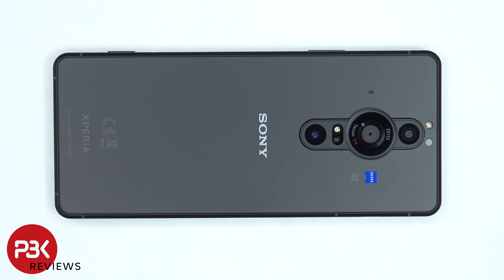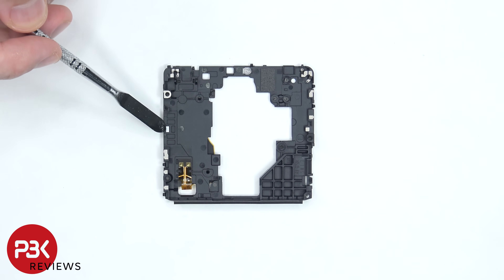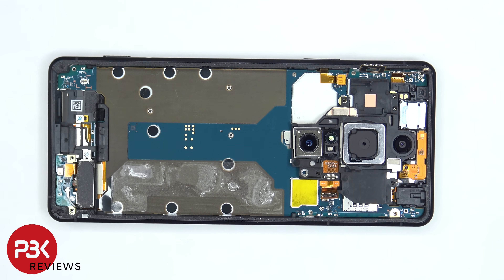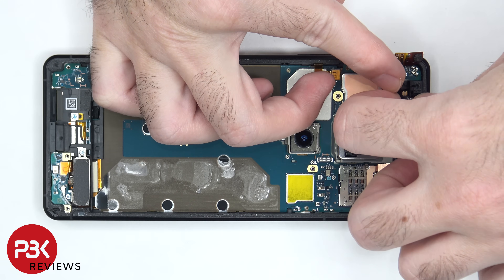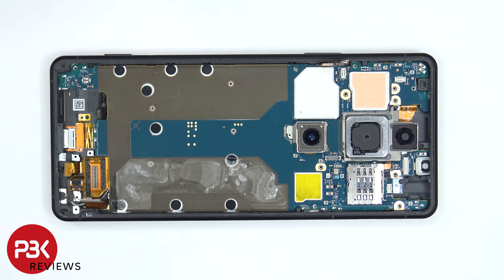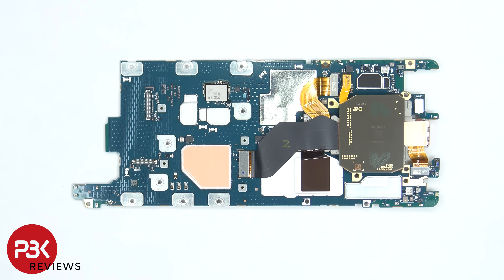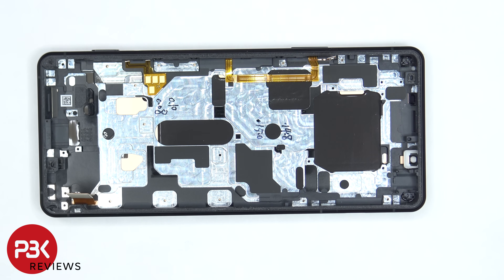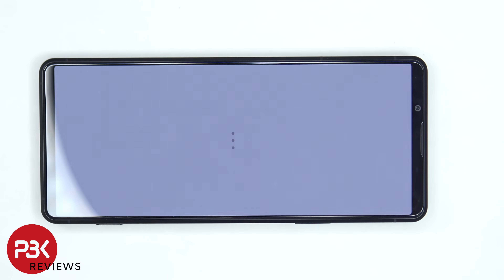Sony Xperia Pro-I Disassembly Teardown Repair Video Review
300LSE Adhesive